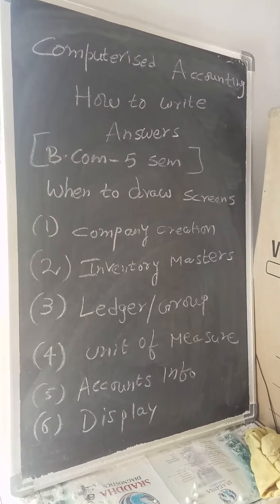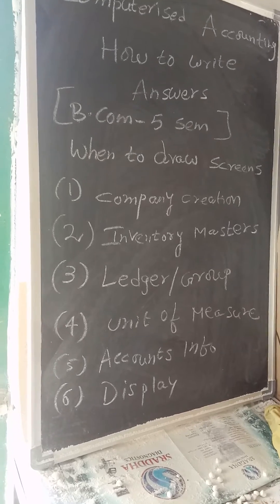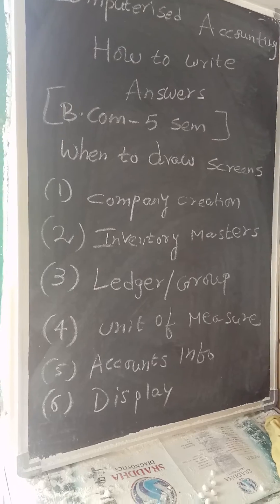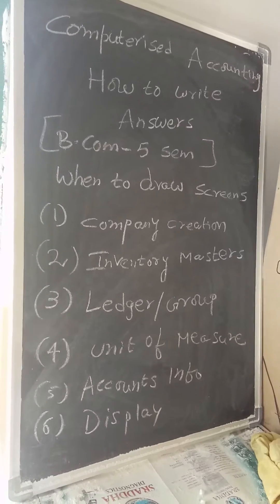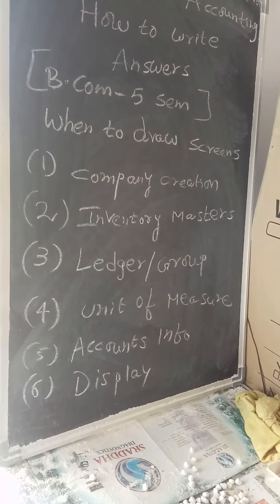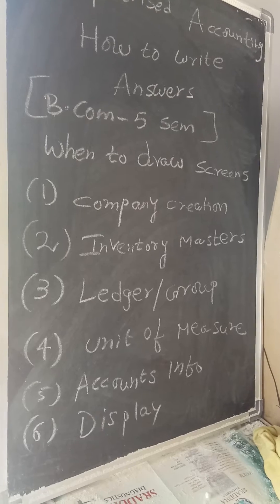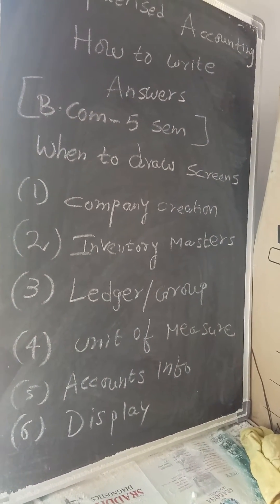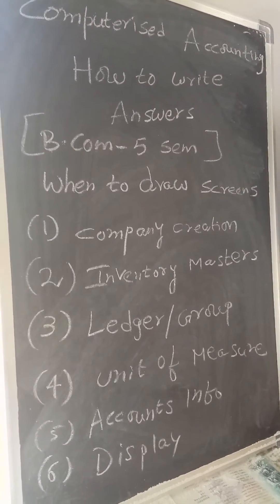Tips To write answers in computerized accounting tally for bcom final years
how we should write the answer in computerized accounting tally